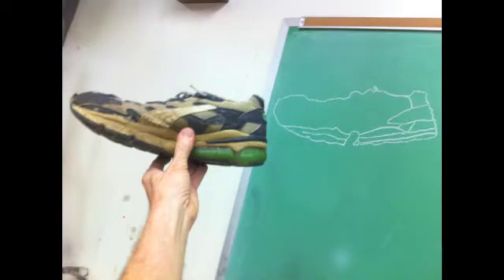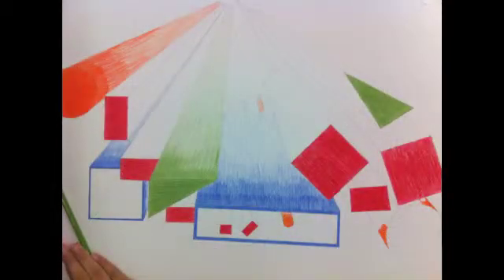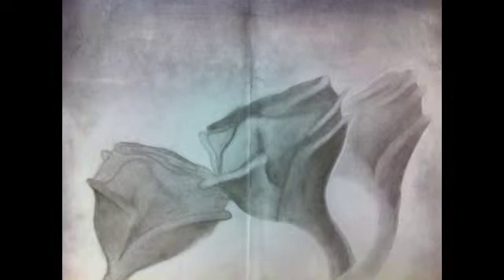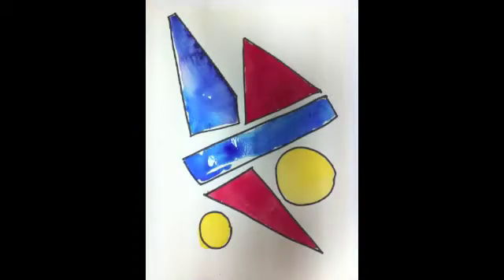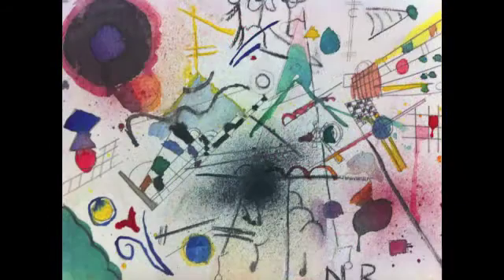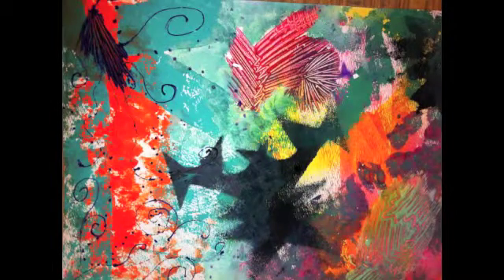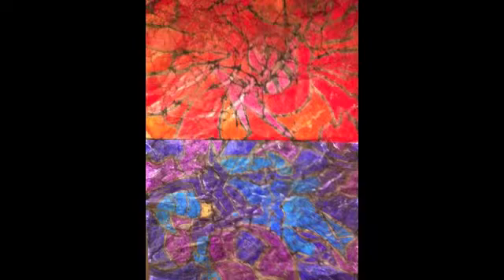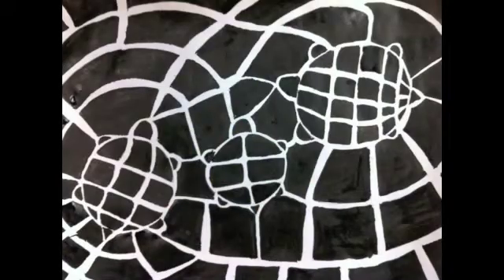Student Directed Art Curriculum Summary of 2010-11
About 10 minutes of a run through of each of the lessons we covered this year in
Art 1.  I included a few examples from each project and discussed each lesson
briefly.